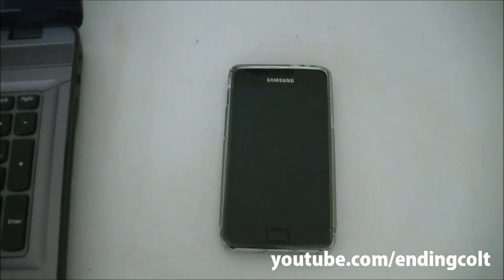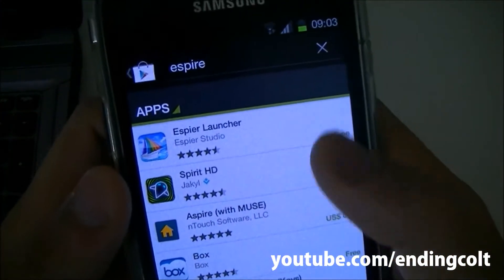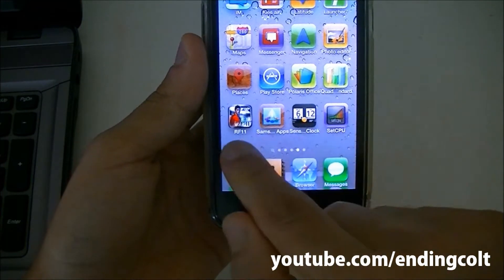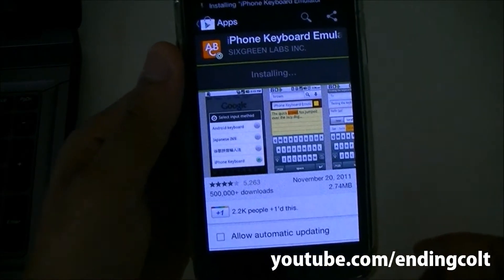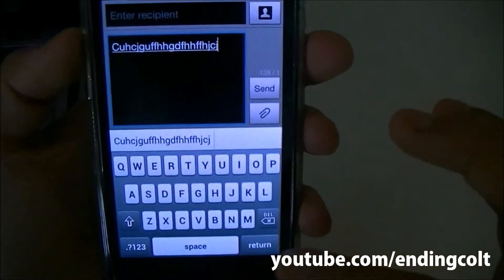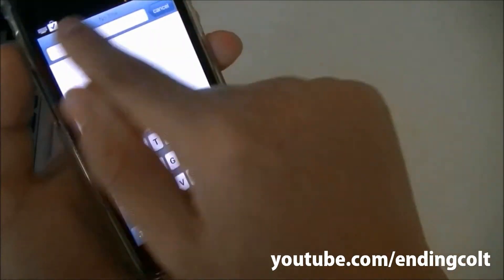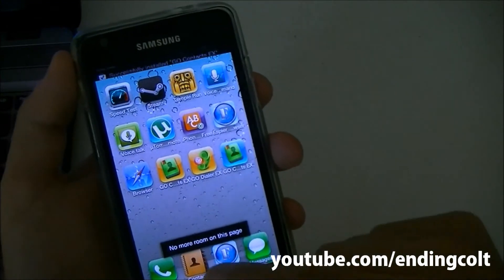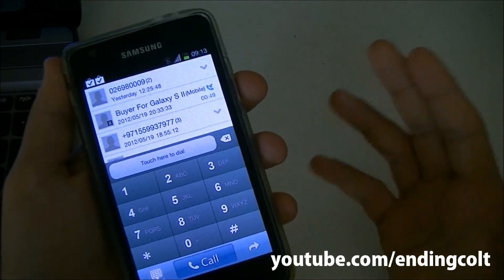How to Change Android to IOS [Launcher/Browser/Keyboard/Contacts]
Hey Youtube. In this video i will be showing you how to change you standard android user interphase to a Iphone like IOS GUI. All the apps that are being used are totally free and will be available from the Play Store. You will not need to root or install any custom roms. There will be a part 2 to this tutorial to show how to change things like messaging app, notifications app and more to look like IOS so if ur looking forward to that plz subscribe.